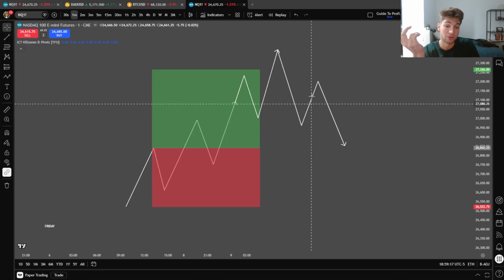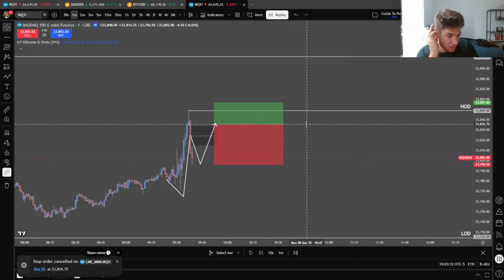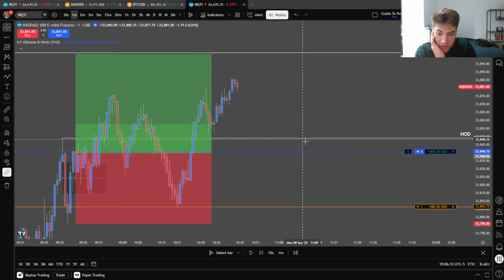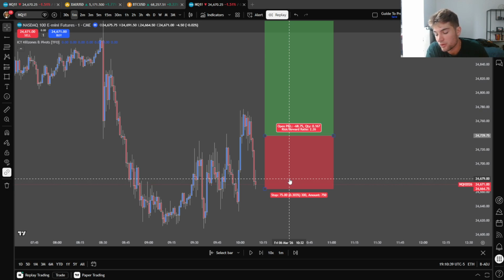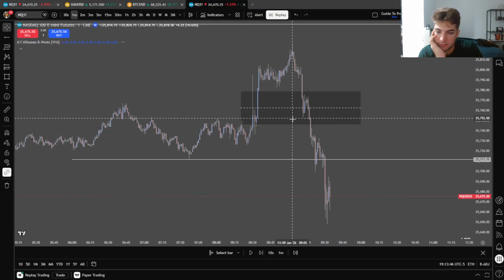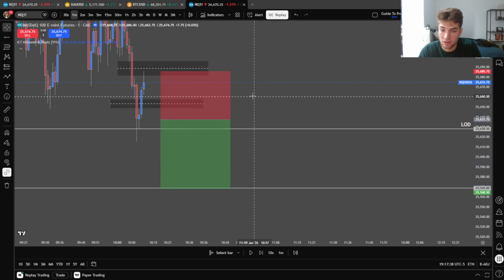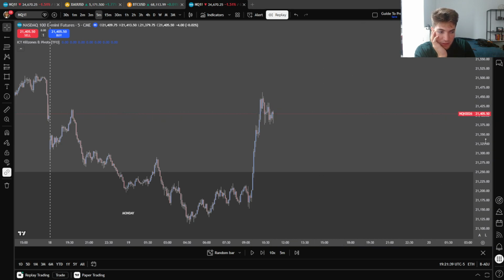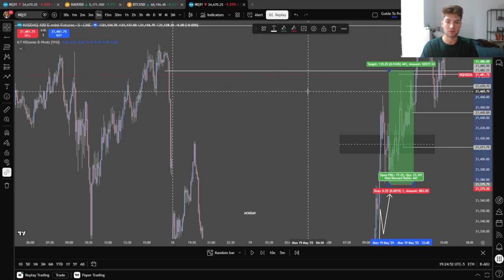Episode 10: Trailing Stops and Risk Management